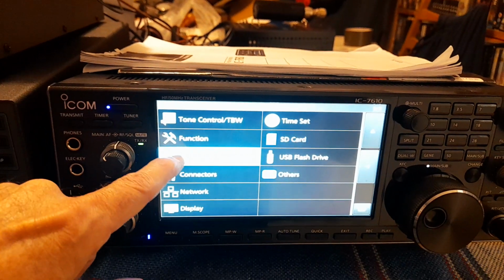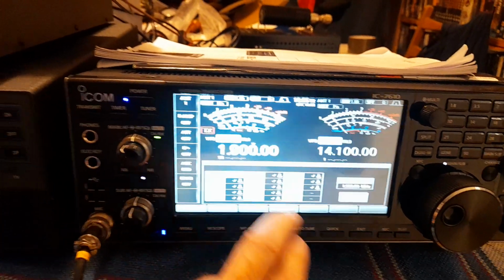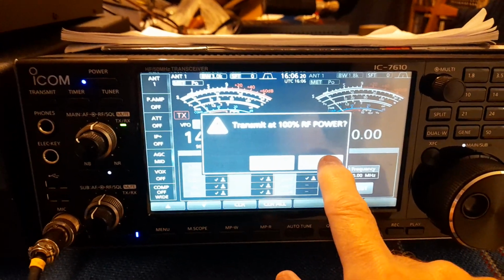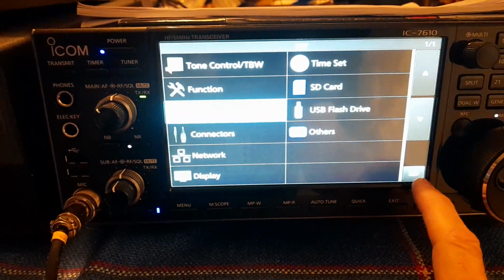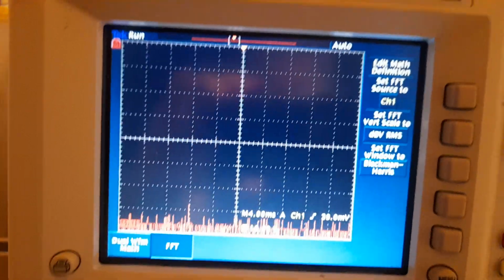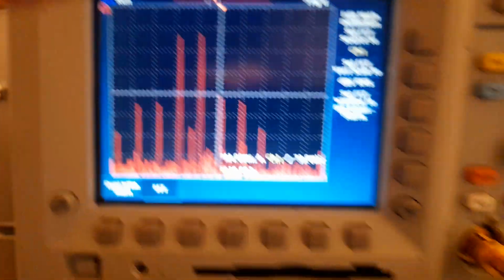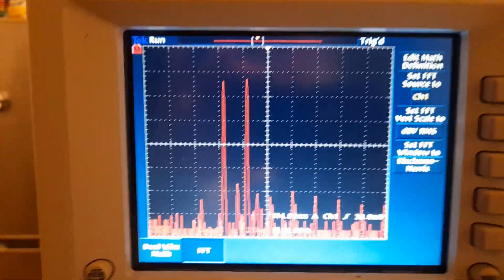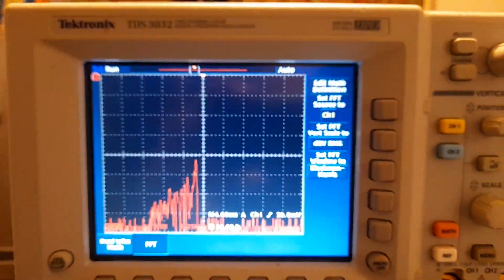IC-7610 DPD Demo by Robert G0MYX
IC-7610 Digital Pre Distortion Demo  G0MYX